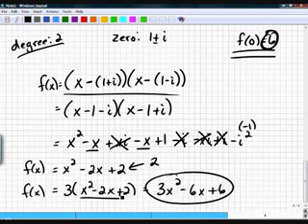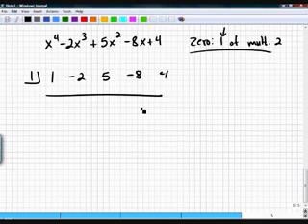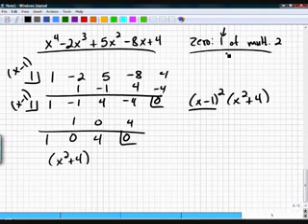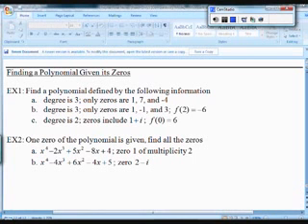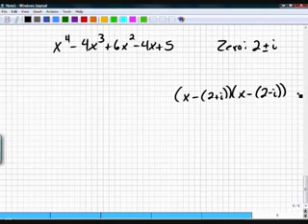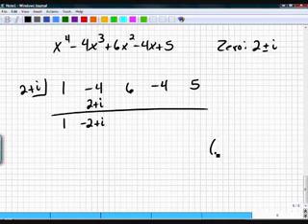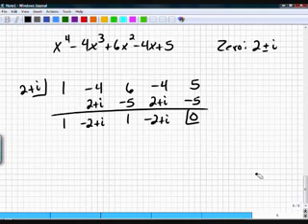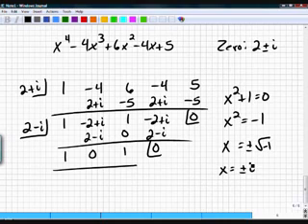Section 4.6 Part 2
The Fundamental Theorem of Algebra